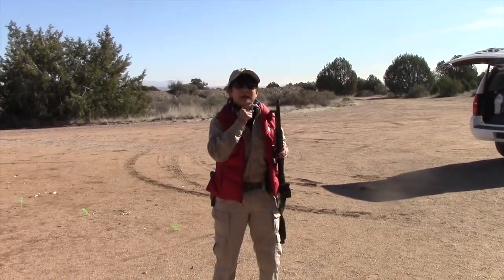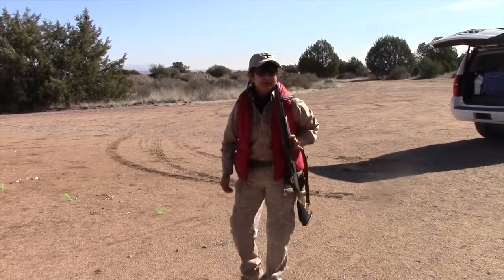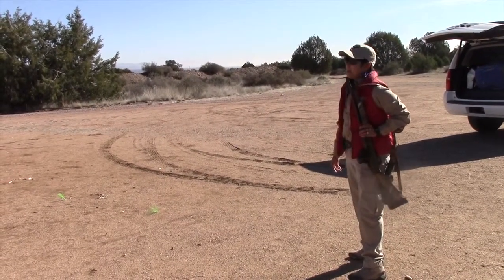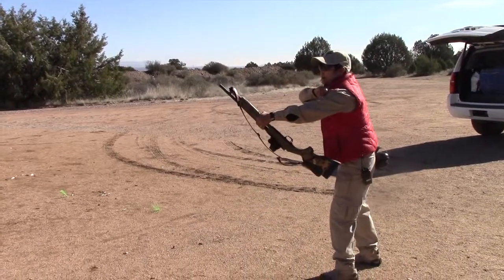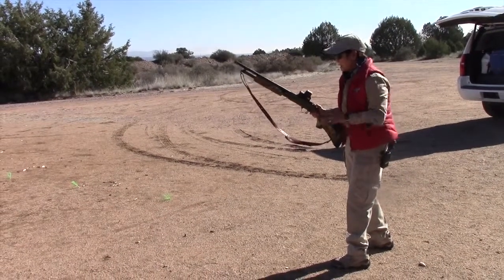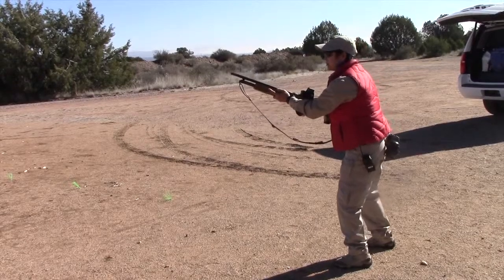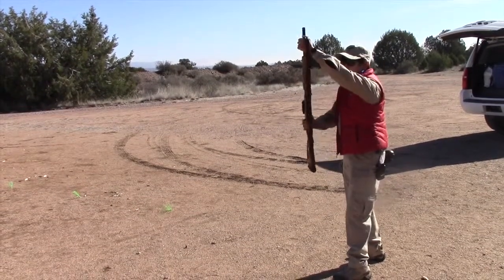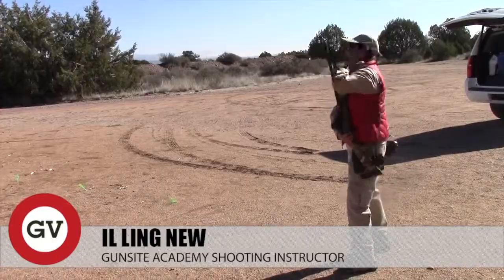Gunsite's Il Ling New European Carry